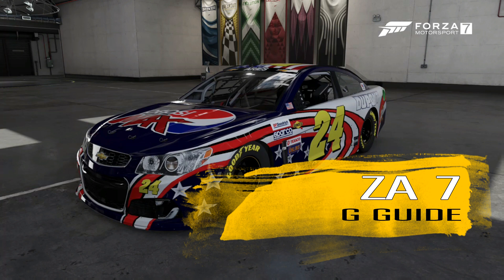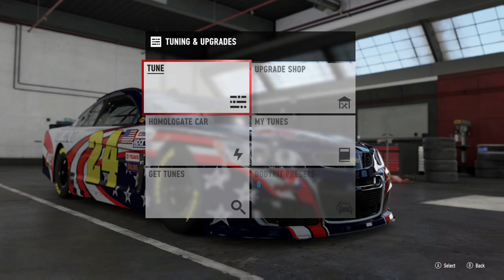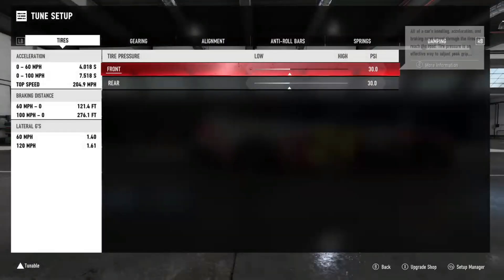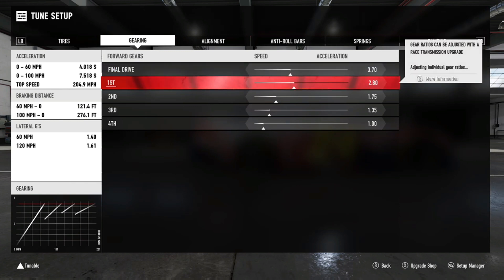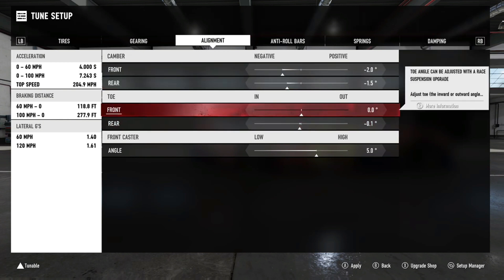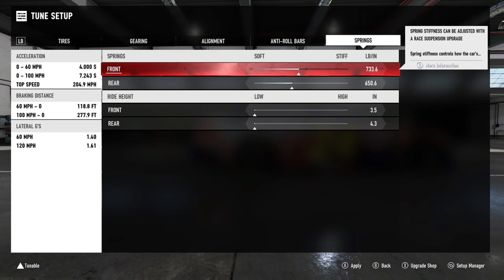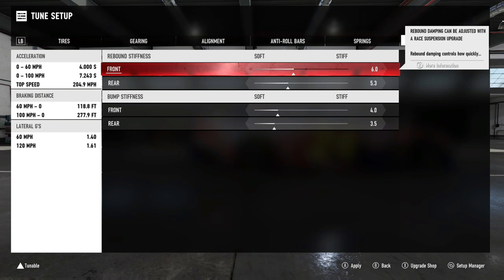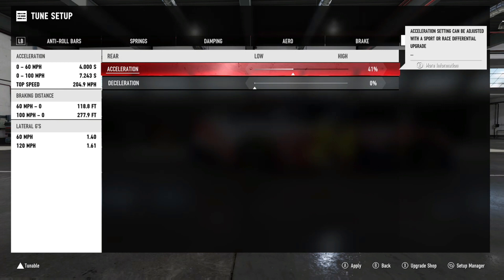FORZA 7: Tuning Guide "Breakdown" Basics 101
A Forza 7 Tuning Guide to help better breakdown the aspects of tuning. This is Basics 101 breakdown. Want to learn more and go to the next level? Watch this video first and refer to my other tuning guides on the channel.